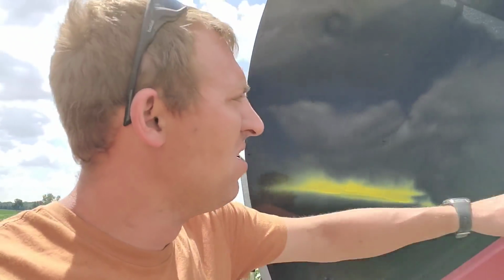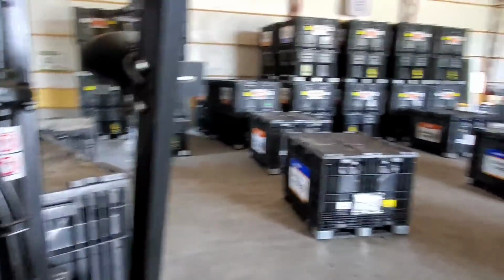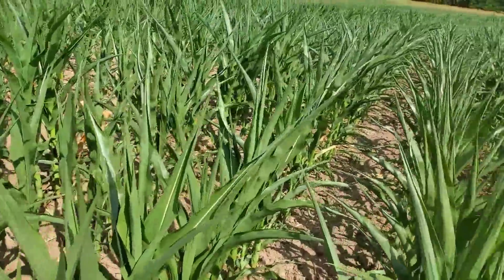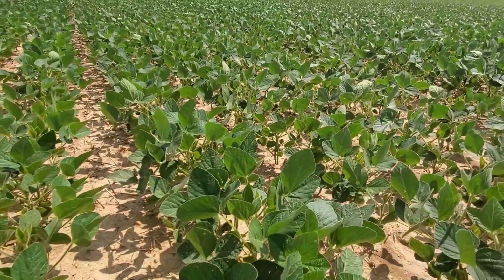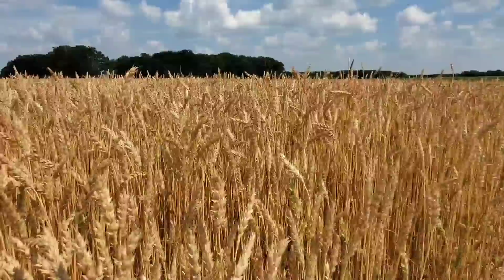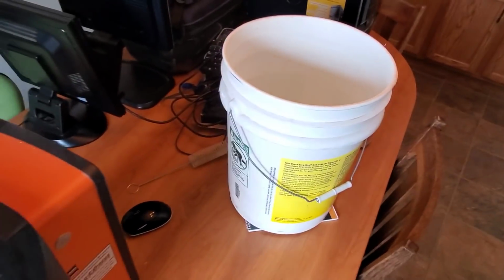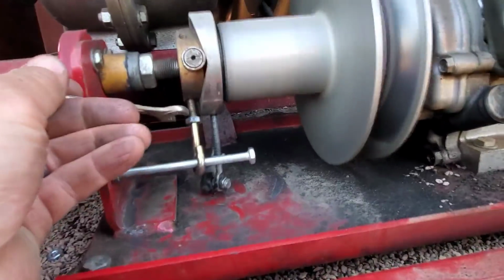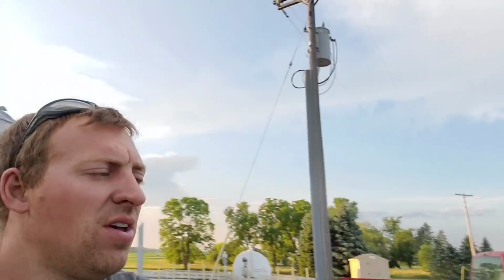It's Getting Severe - #185